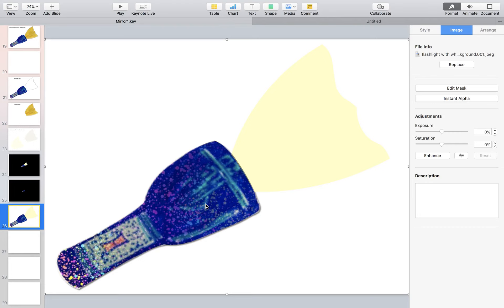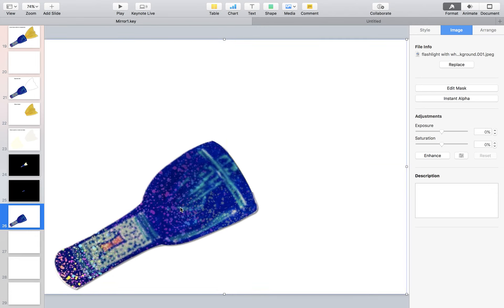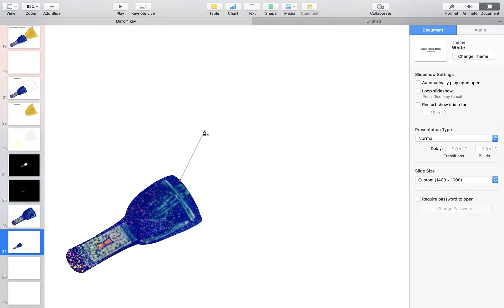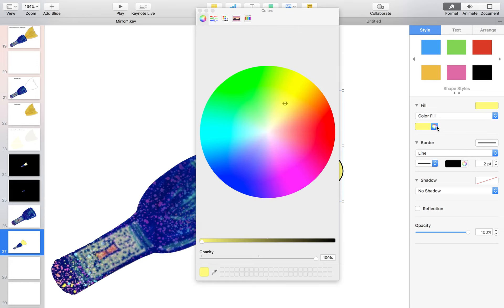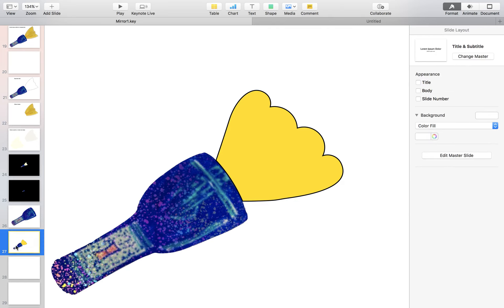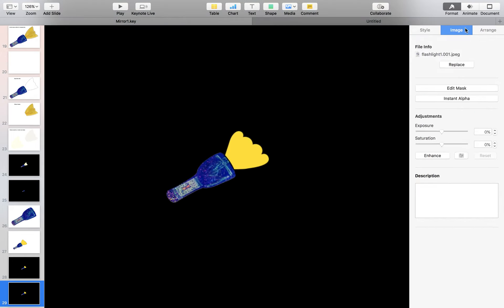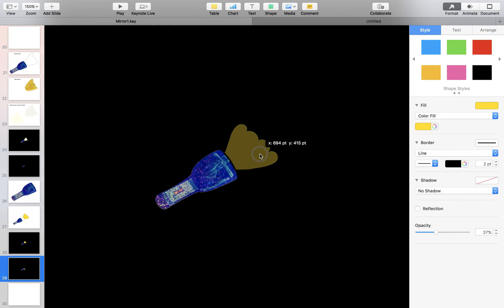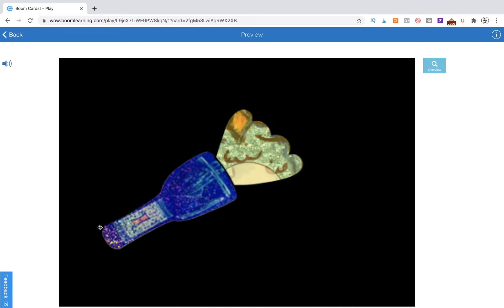Create a "magic flashlight" | Step-by-Step | Technique for Boom Cards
One of my favorite techniques to use on Boom Card creations!

This magical effect gets high engagement from students because it naturally brings out their curiosity!

Learn how to create your own magical object by following the steps of this tutorial! I put a lot of time and effort into creating tutorials for YOU, so please show me a little love and give this a video a LIKE if it helped you add to your skillset as a creator!